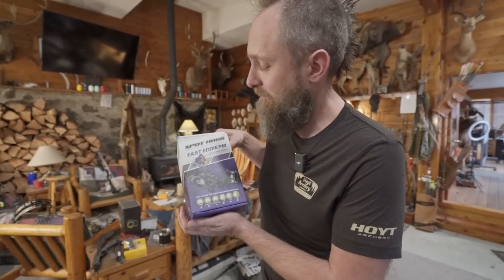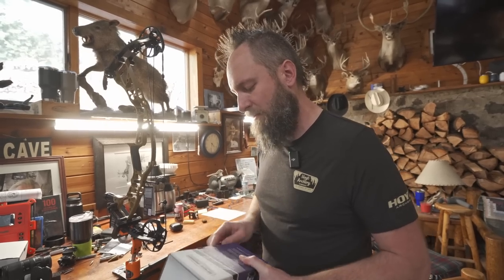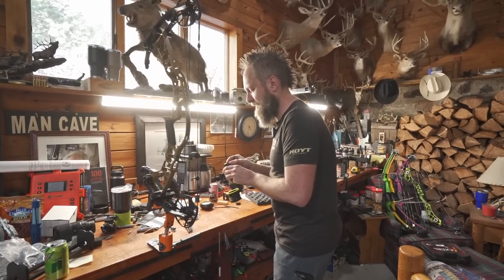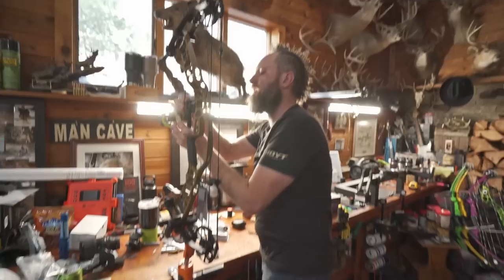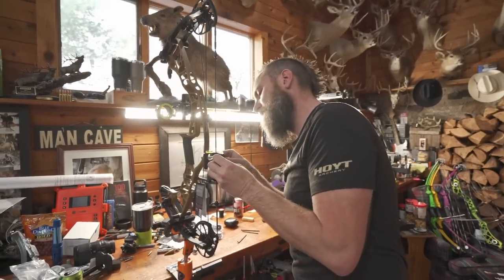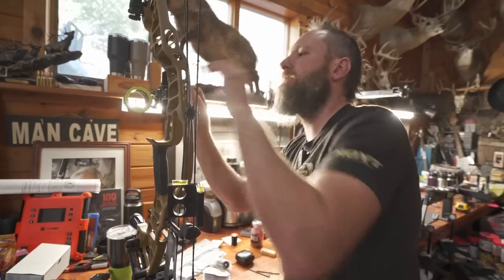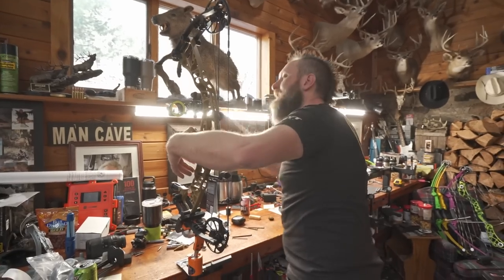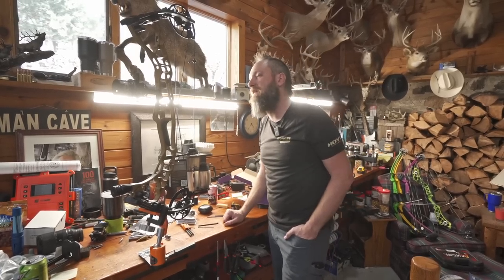Spot Hogg Fast Eddie PM Sight with MFJJ!!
Happy Monday friends!! Hope everyone had a great weekend!